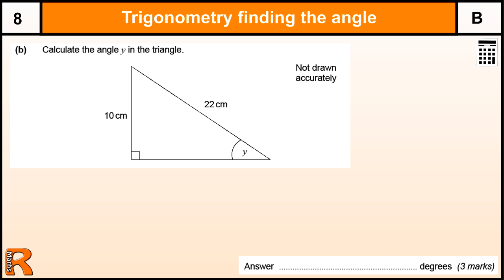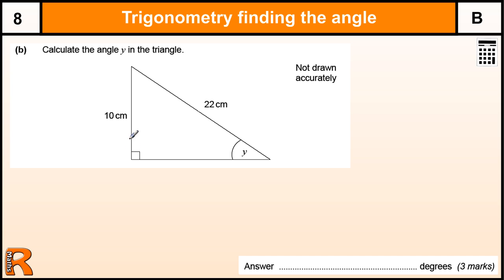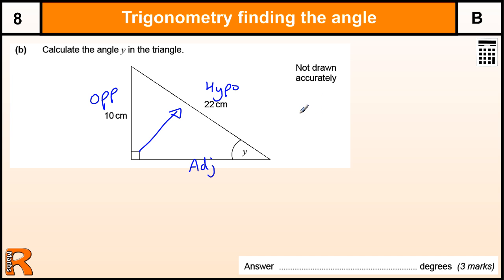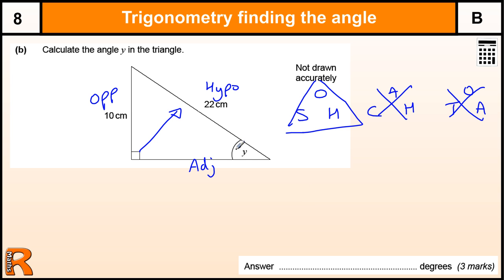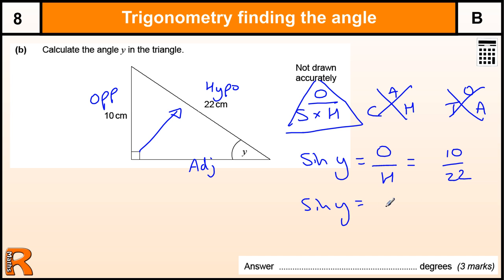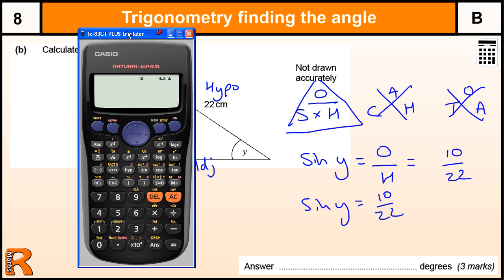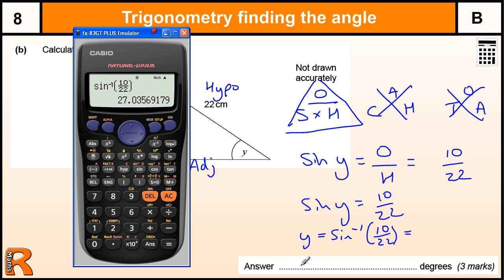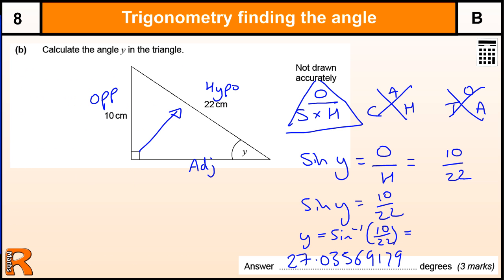Trigonometry, finding the Angle in right-angled triangle GCSE Maths revision Exam paper practice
AQA Linked Paired Pilot Methods 2 Higher Practice Paper Question 9b
Trigonometry, finding the Angle in right-angled triangle